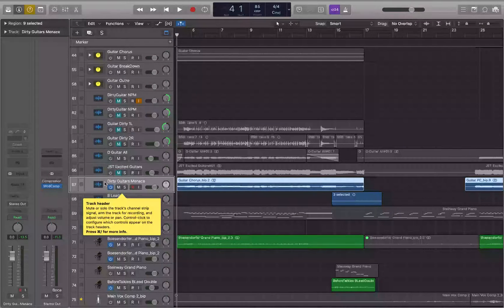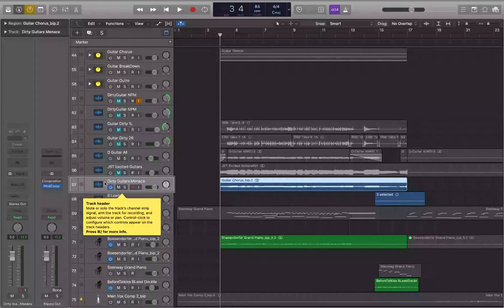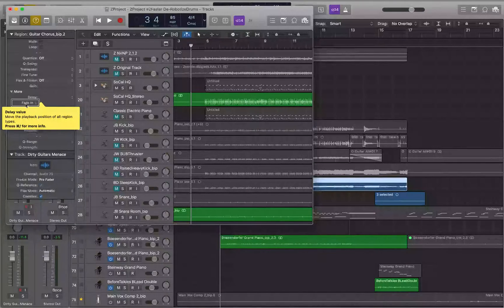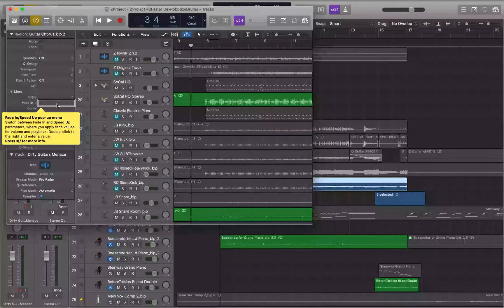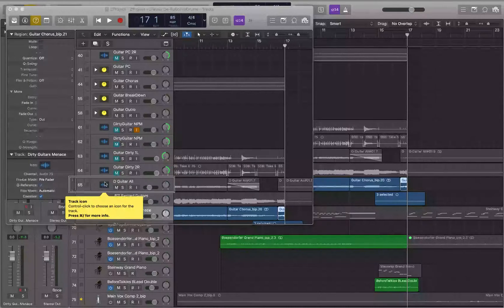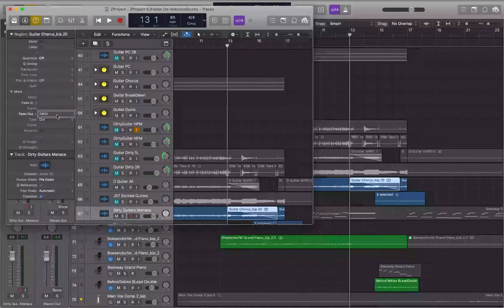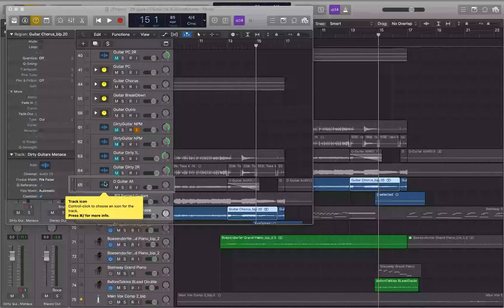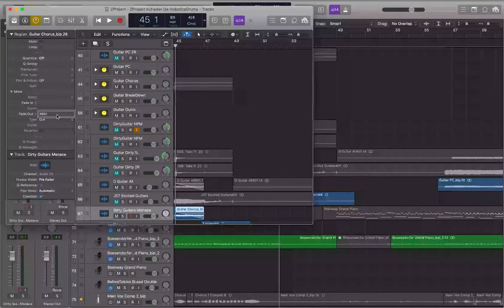How to Fade In & Out in Logic Pro X from the Keyboard as a VoiceOver User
Are you a blind user who has been wondering how to Fade in and Out in Apple's Logic Pro X using VoiceOver? This screen reader friendly tutorial will get you started with fading in and out, and also continues using some of the editing skills covered in previous tutorials to allow for selecting the exact regions to be faded in/out. If you'd like to get more familiar with the inspector which is used for fading in/out, then check out this tutorial As always be sure to subscribe to the channel here on YouTube and the blog to stay updated on new articles and tutorials.